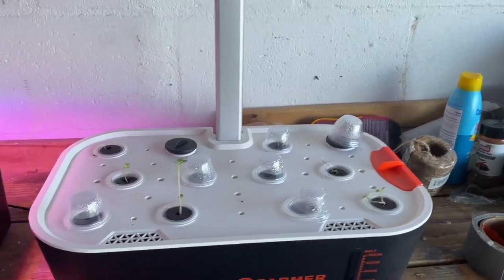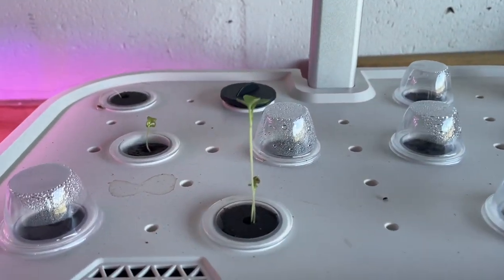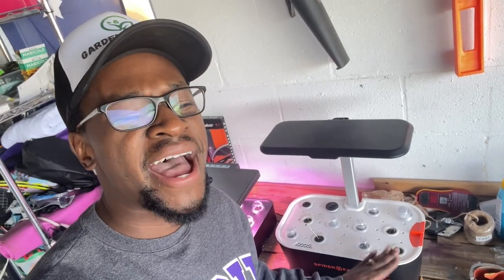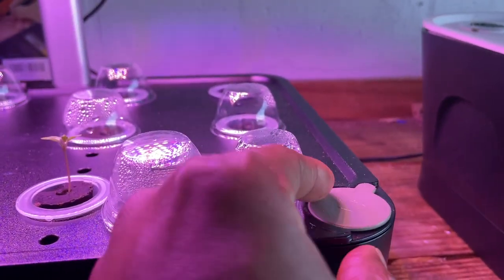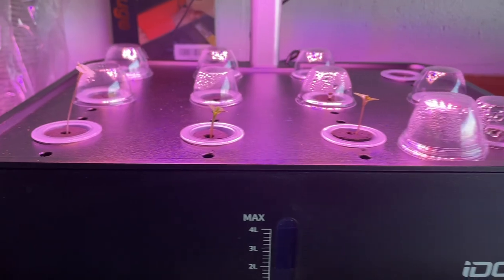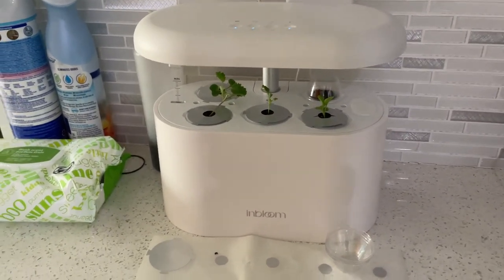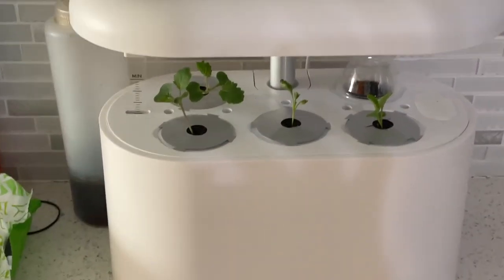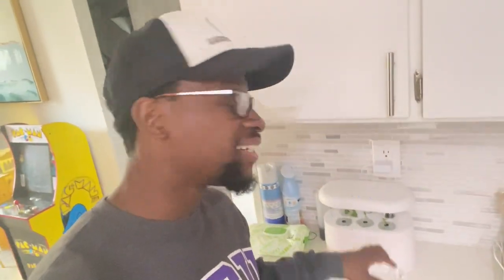RATING THE 3 BEST HYDROPONIC SYSTEMS FOR BEGINNERS!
Hello beautiful people enjoy as I share the pros and cons of 3 hydroponic systems that I am currently using to grow veggies and herbs. I put links down below for them if any of them catch your eye. Happy growing and happy gardening and remember you never have to garden alone because you can always garden with ME! LETS GO!!!

Systems Shown:
inBloom Hydroponics
iDoo Hydroponics
Spiderfarm Hydroponics

Facebook: @Rickey Jones Jr.
Podcast Channel:  @RickeyJonesJr
Family Channel:  @MoreTheJonesFamily
Chrystle's Channel: @ChrystleJones